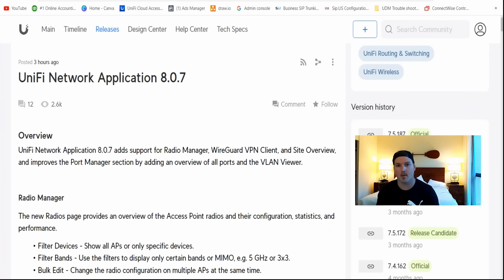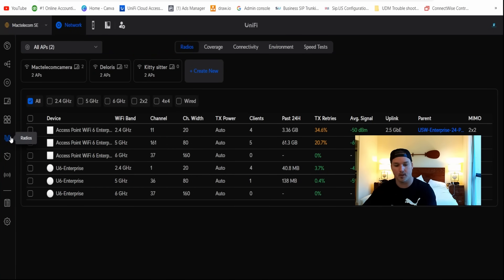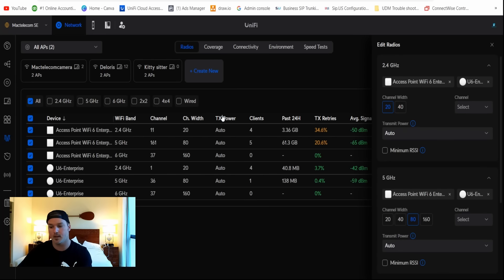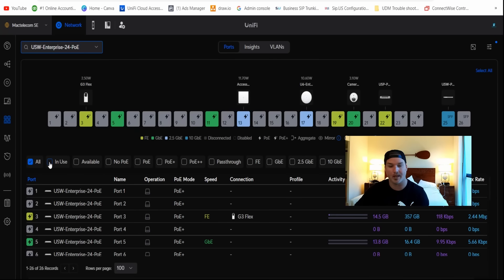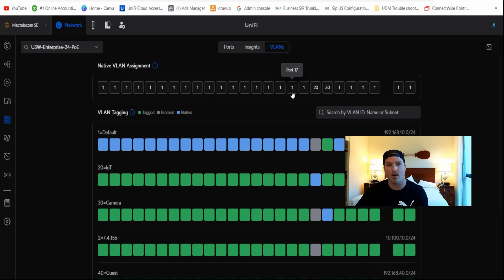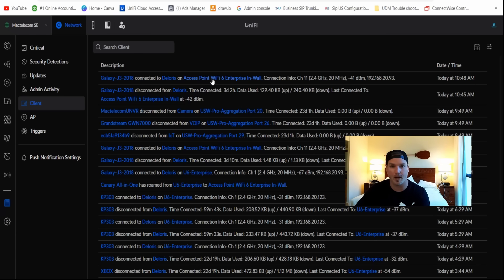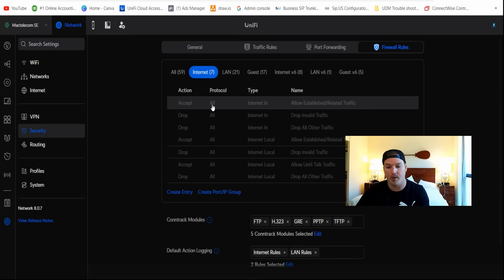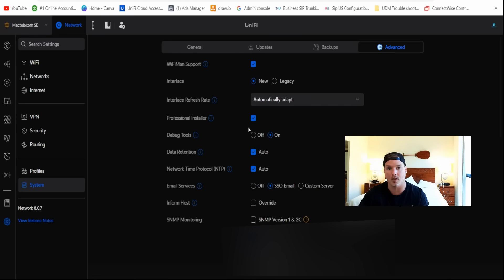Unifi Network Application Update 8.0.7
In this video we take a look at the new Unifi network application update 8.0.7 this brings some really great improvements for port manager, radio manager and some quality of life for the system log

▶Canadian Amazon Store front:

▶USA Amazon store front:

timestamps

Intro 0:00
Radio Manager 0:42
Port Manager 1:58
Vlan Viewer 2:54
Wireguard vpn client 3:22
Client log improvemnets 4:00
Security updates 4:23
Final thoughts 5:50